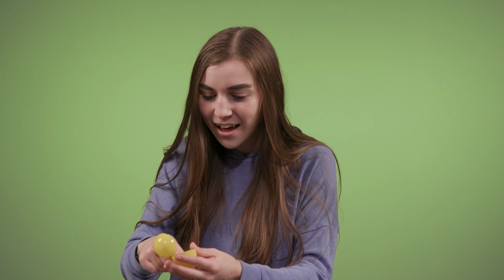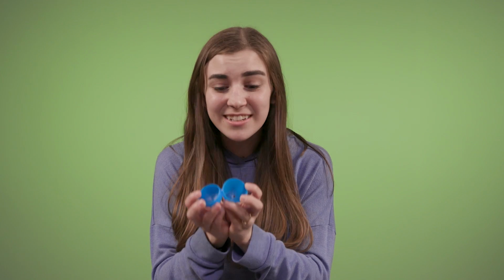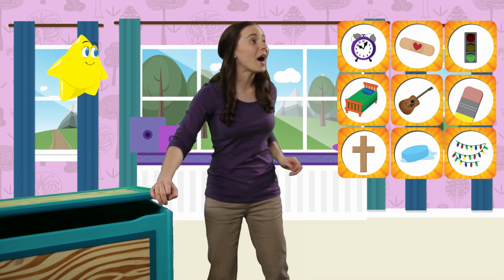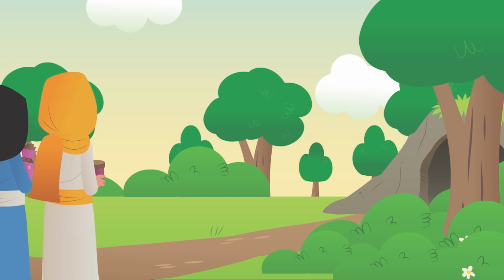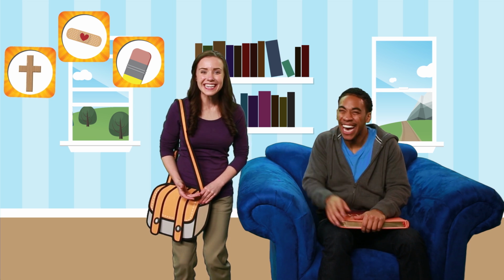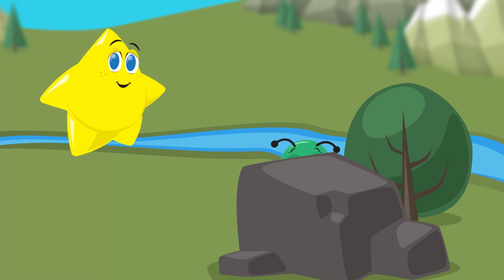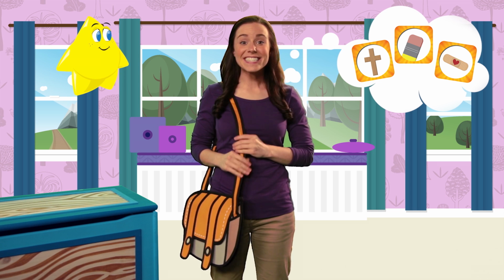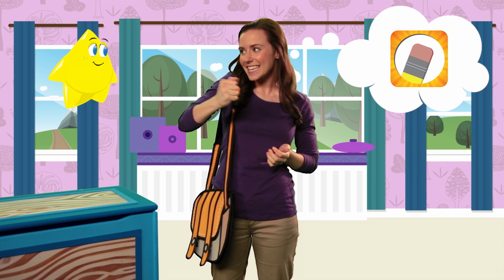Church at Home: Bible Adventure | A Happy Sunday: Week 2 | LifeKids Online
Families, CELEBRATE EASTER and talk about Jesus’ power to erase sin when we choose to follow Him!

Watch the EASTER EGG Prop Talk and Picture Pass review! It’s time for CHURCH AT HOME with your 2- to 4-year-olds! This Bible Adventure follows Emily as she learns from the Bible App for Kids story, A Happy Sunday, memorizes the Bible verse Romans chapter 10, verse 9, and answers the question, “How can I be God’s friend?”

PARENTS: Need more resources right away?

LifeKids is the children’s ministry of Life.Church for kids birth—6th grade. We create fun, age-appropriate videos, Christ-centered activities, small group connections, and family resources to partner with parents to lead children to become fully devoted followers of Christ.

To learn more about our ministry and to check out kid-friendly videos without YouTube distractions,

For 100% free curriculum to accompany our videos, as well as complete, downloadable message videos, graphics, promotional and marketing materials, and church leadership tools,